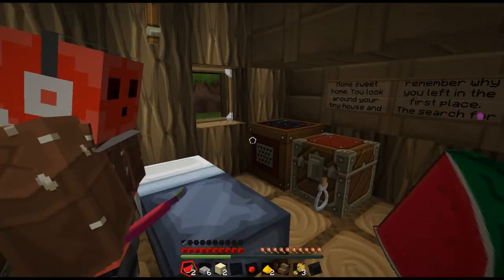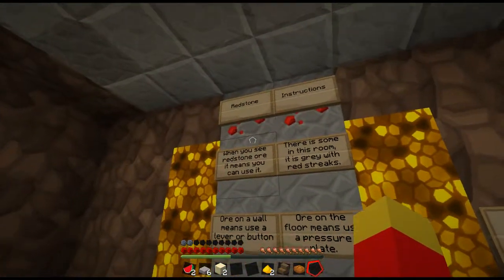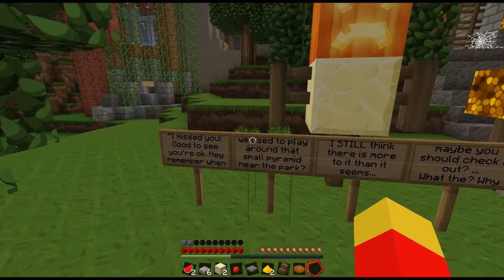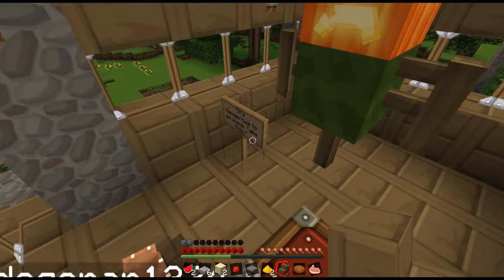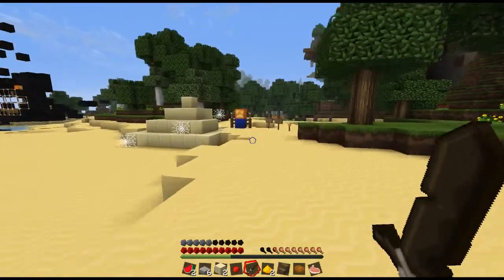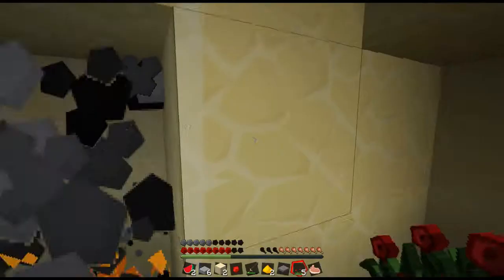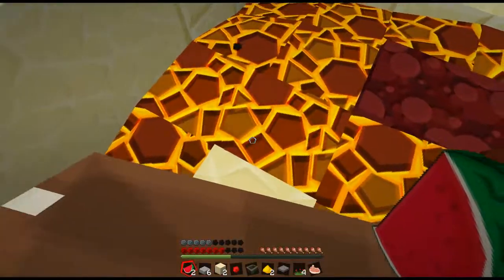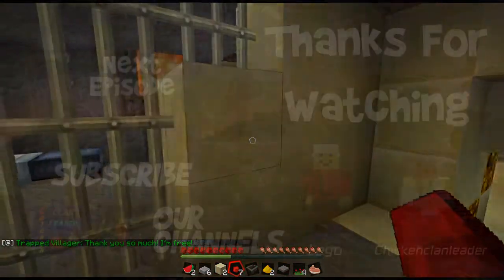Let's Play With Lego Eronev's Mansion #2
In this episode of Let's Play With Lego, Chickenclanleader and I play part 2 of the adventure map called Eronev's Mansion made by Jigarbov.